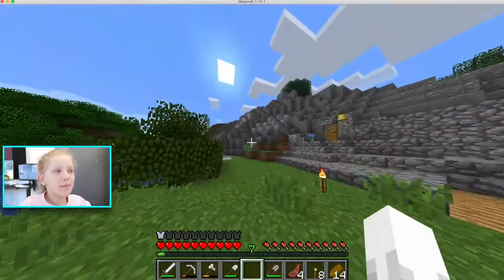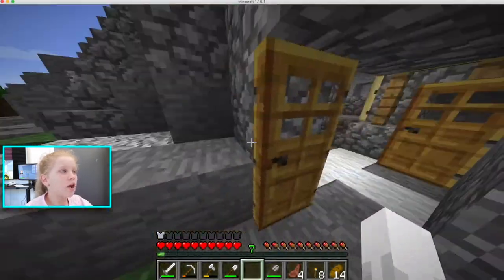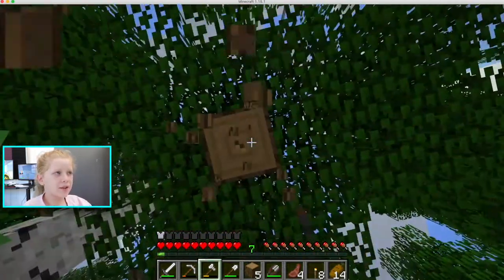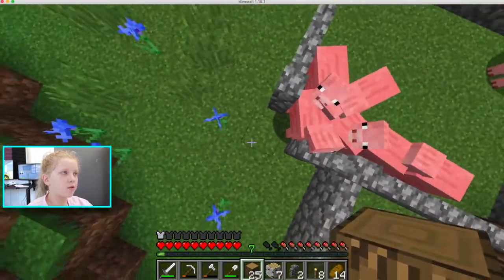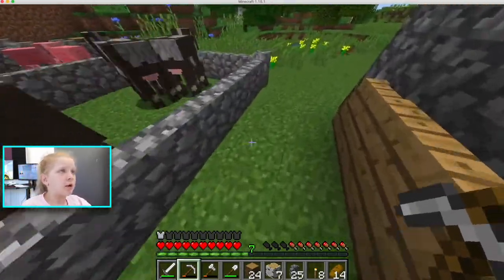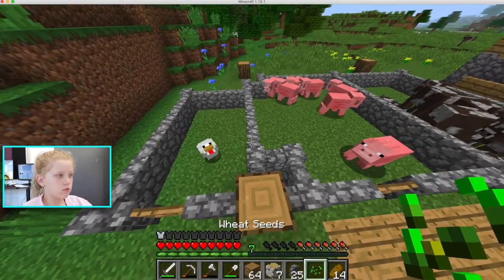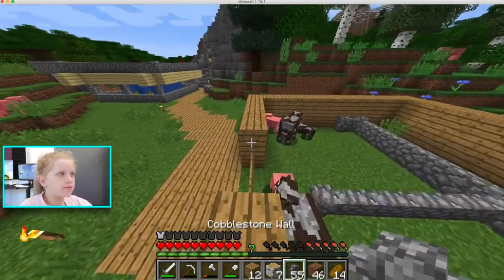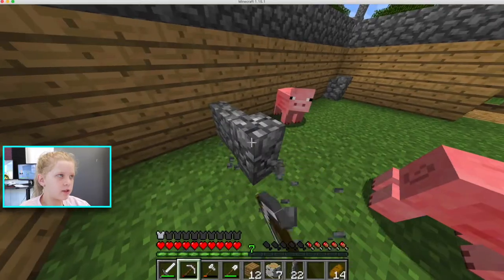How to Build a BARN in Minecraft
How to Build a Barn in Minecraft with Randall Family Gaming! Launa teaches you how to craft your own Barn or Stable in Minecraft!

More Randall Family Gaming Videos